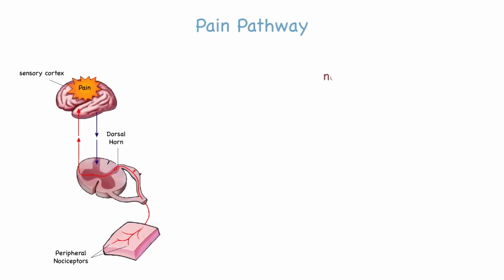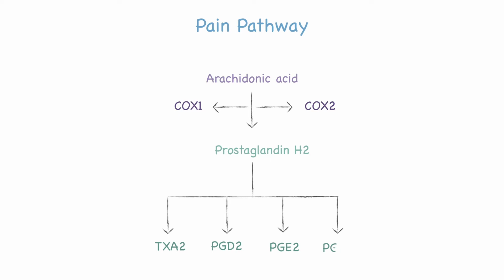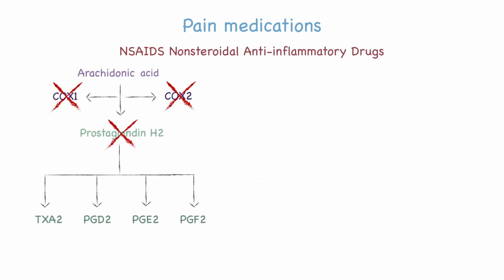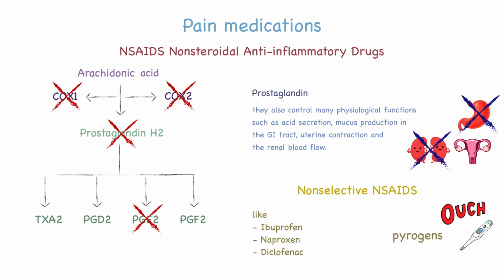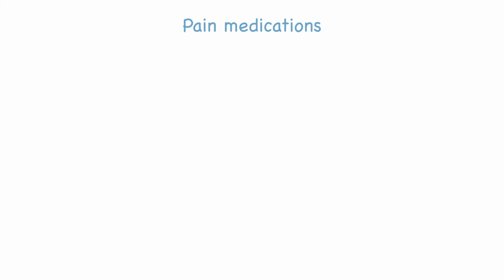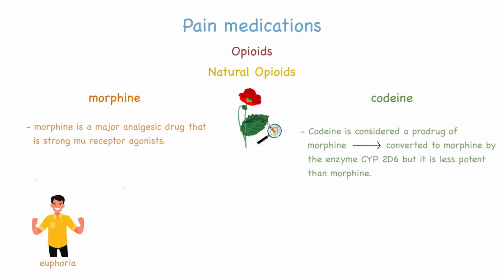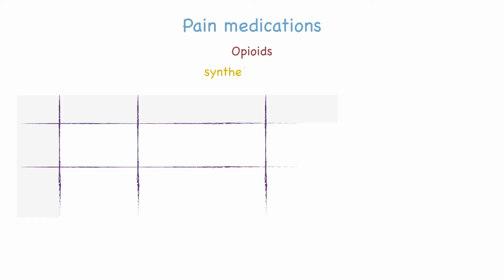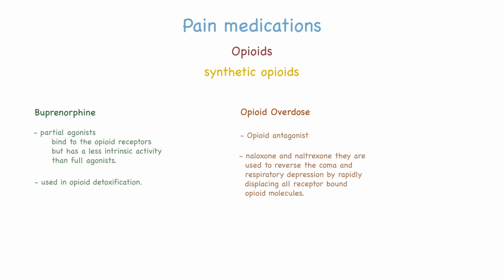Pain Management Medications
Hello Everyone
I hope you are doing well in your exams 🙏🏻
today I explained pain management medications
I would love to see your comments and suggestions

Illustration and explanation Ideas, writing and voice over all done by: SK
Edited and illustrated by the Editor: @whitteCherry (Instagram)